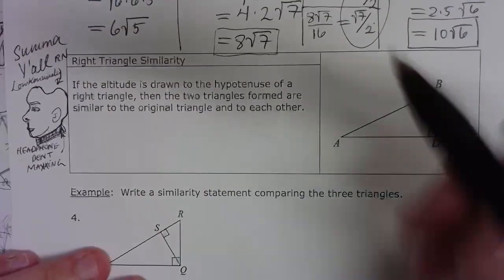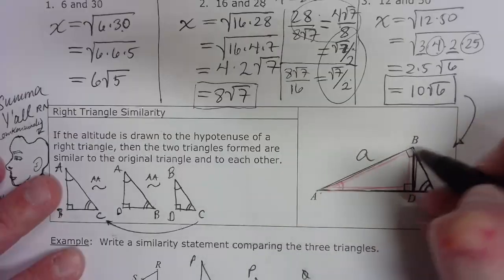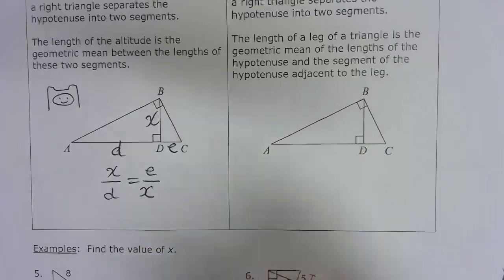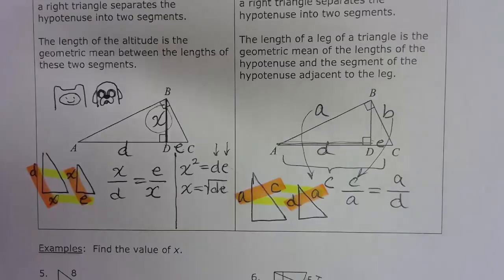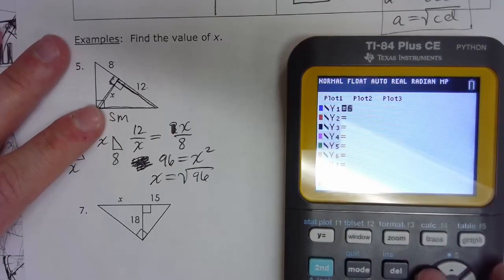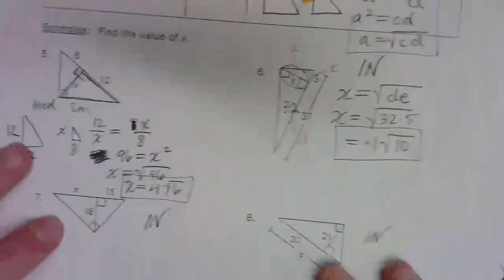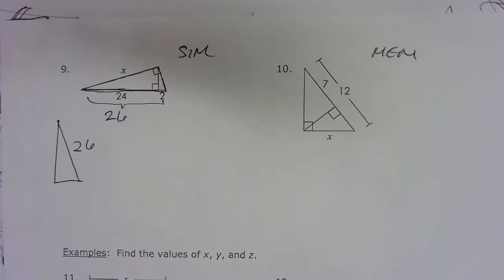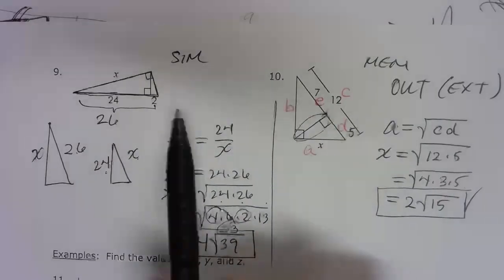Geometric mean applications in right triangles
Geometric mean applications fairly in depth
Not all practice covered